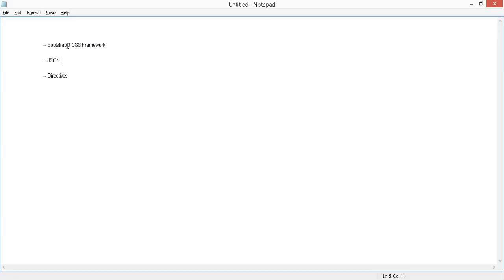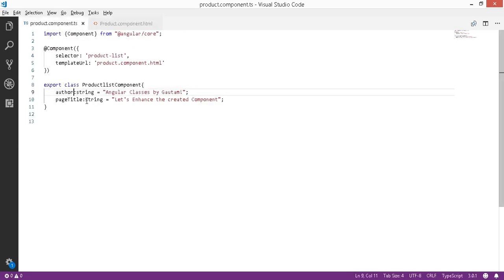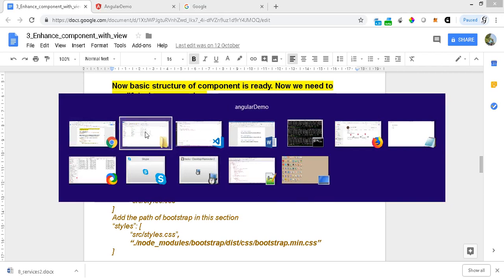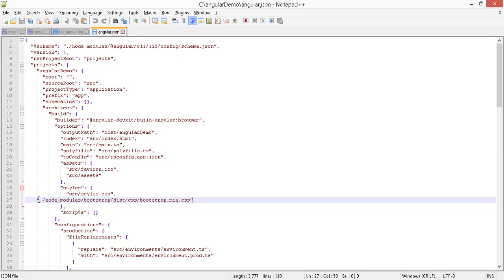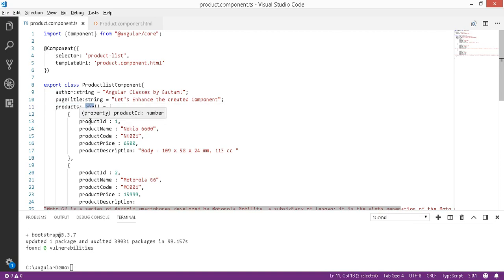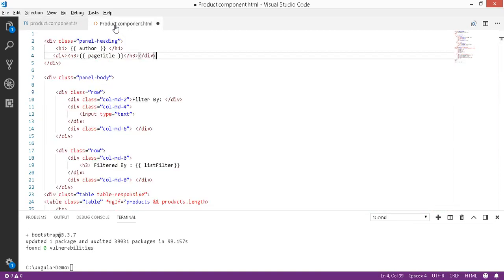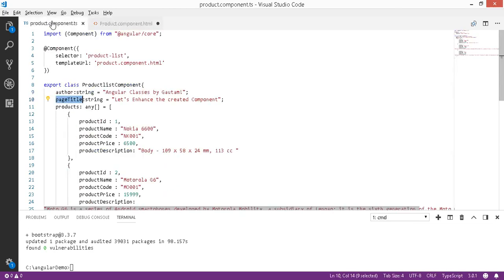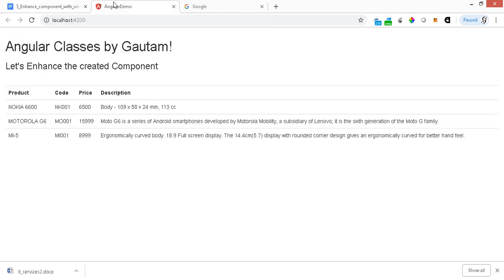Create listing page in Angular 6 - Chapter 4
This video explain practically how to install bootstrap in Angular, and create a listing page using some directives and JSON.

Below is the sequence and Links of Videos to learn complete  Angular 6-
Video 4 [Create a listing page, Current Video]